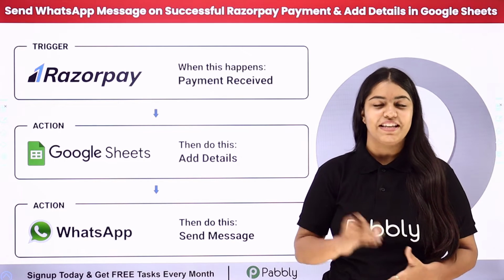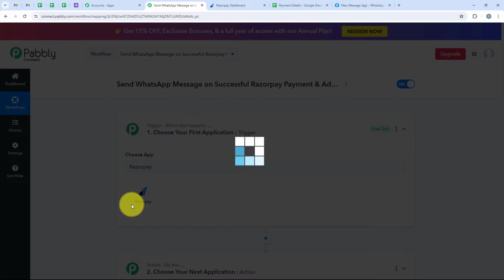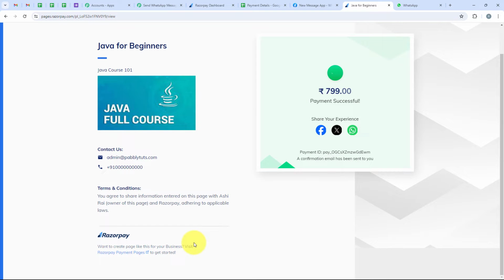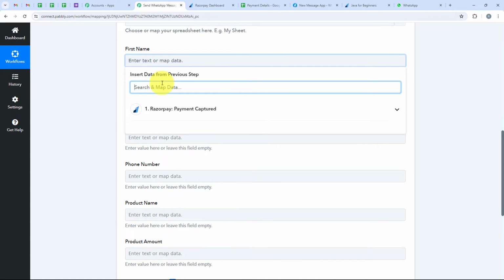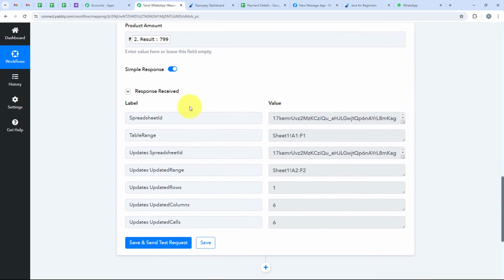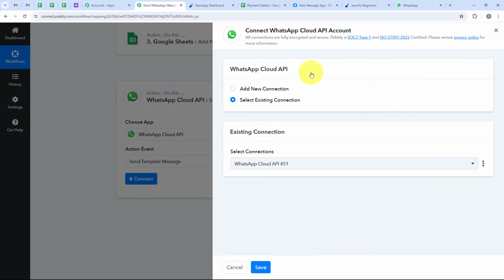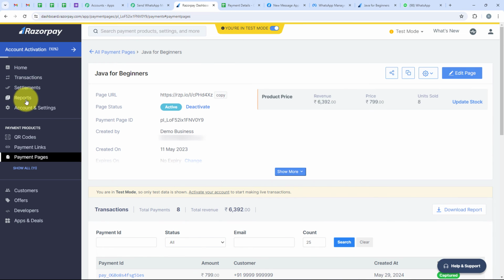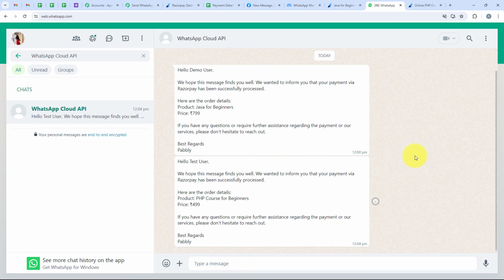How to Send WhatsApp Message on Successful Razorpay Payment & Add Details in Google Sheets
In this tutorial, we'll guide you through the process of sending a WhatsApp message on a successful Razorpay payment and adding the payment details in Google Sheets using Pabbly Connect. By integrating Razorpay with WhatsApp and Google Sheets through Pabbly Connect, you can automate the process of notifying customers via WhatsApp and recording payment details in Google Sheets. Follow our step-by-step instructions to set up this integration efficiently, ensuring that each successful Razorpay payment triggers an automated WhatsApp message and updates Google Sheets with the payment information.

1. Automation: Pabbly Connect offers automation capabilities that can help you automate mundane and repetitive tasks. This allows you to save time, money and resources.

2. Integration: Pabbly Connect provides a wide range of integrations so that you can connect different web services with each other. This helps you to create smarter workflow processes and make your business more efficient.

3. Security: Pabbly Connect takes security seriously and provides an industry-standard security system to protect your data and applications.

4. Scalability: Pabbly Connect is highly scalable and allows you to easily add new applications and services to your workflow.

 5. Cost-effective: Pabbly Connect is cost-effective and provides plans for different business sizes.